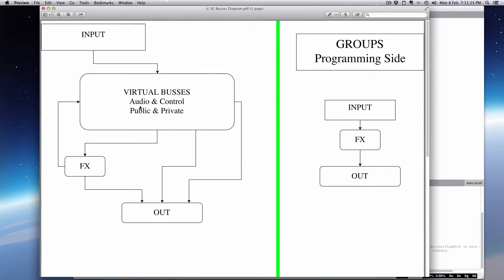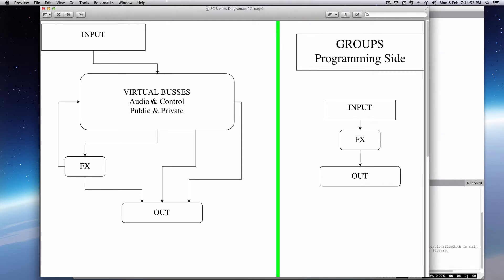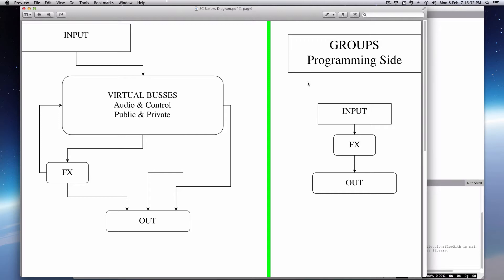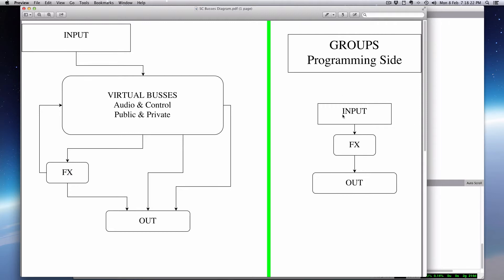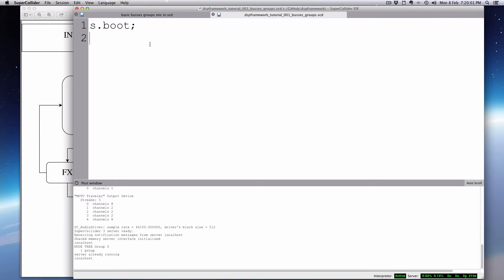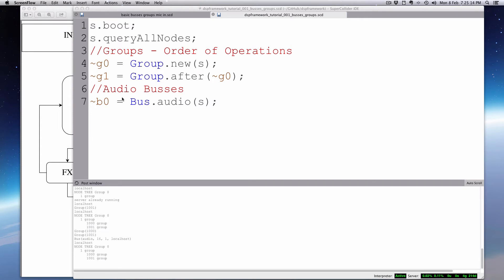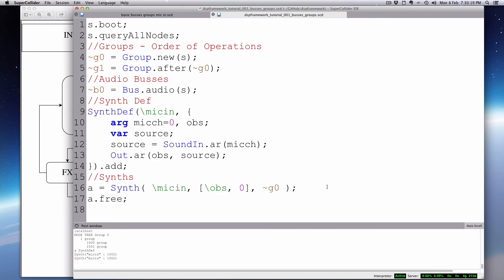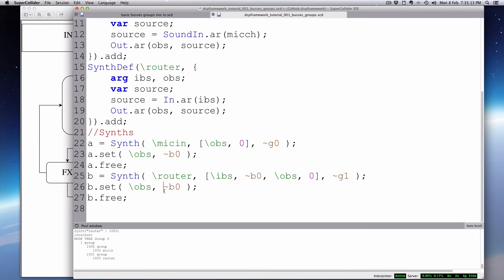Digital Audio Effects w/SuperCollider - Tutorial 1 - Busses & Groups